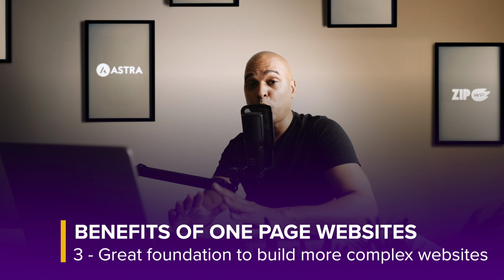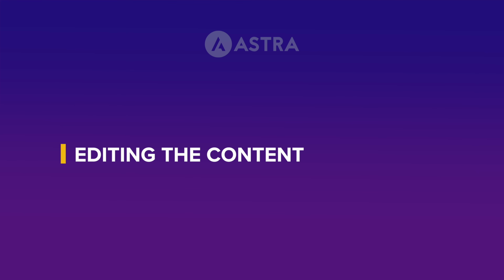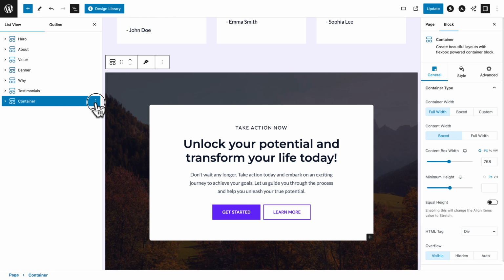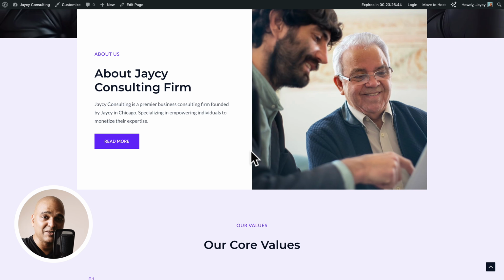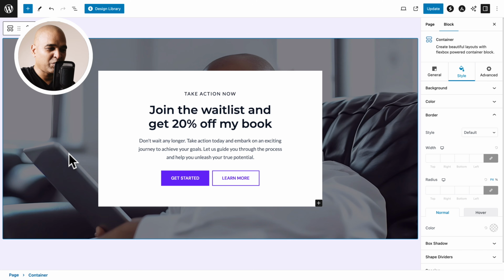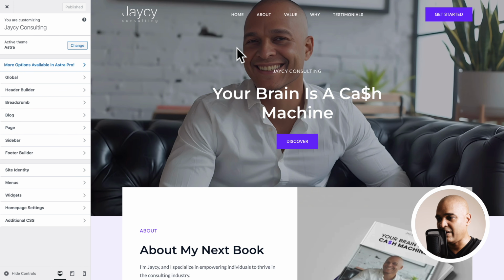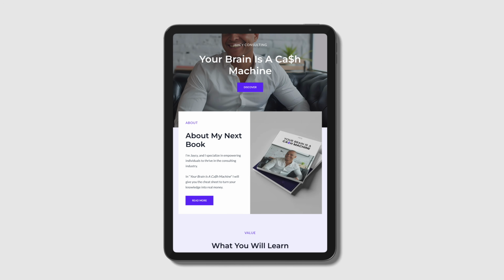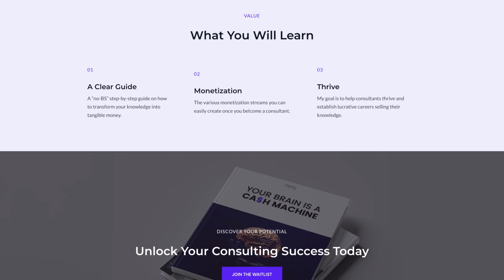One Page Website WordPress Tutorial SO EASY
Let's build a modern one page website in 30 min shall we?

00:00 - One Page Website WordPress Tutorial SO EASY IN 2024
01:48 - Benefits Of One Page Websites
03:48 - Creating Our Website In A Few Clicks
07:27 - Editing The Content
22:48 - Editing Header & Footer
29:25 - One Page Website To Landing Page
31:00 - Making The Header Sticky With Astra Pro
32:31 - Exporting Your Website To Your Web Hosting